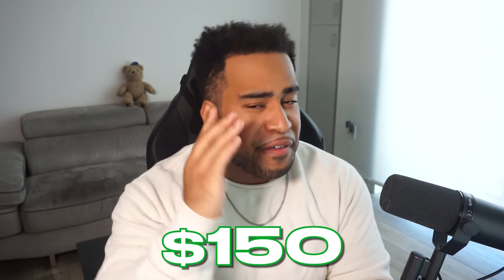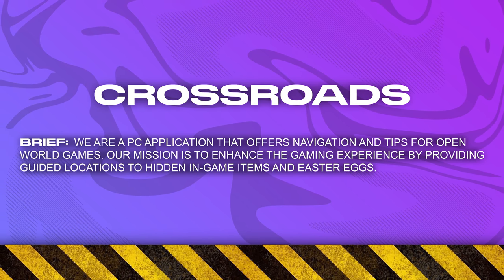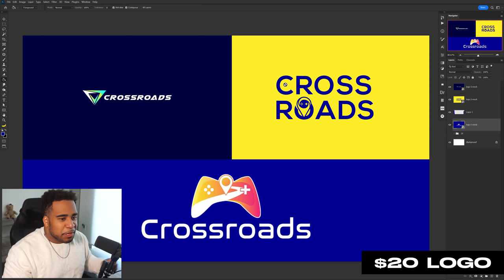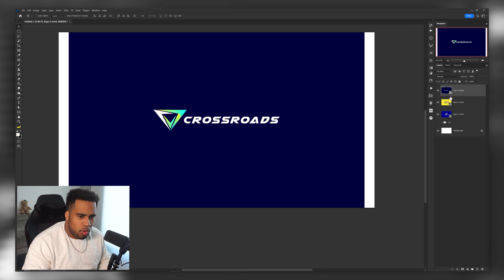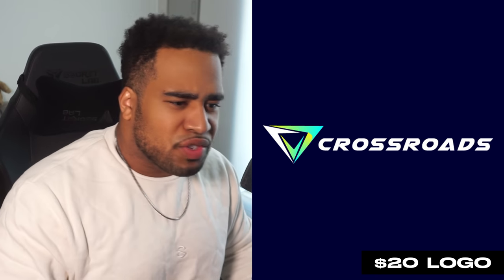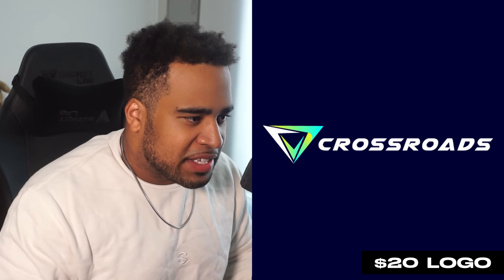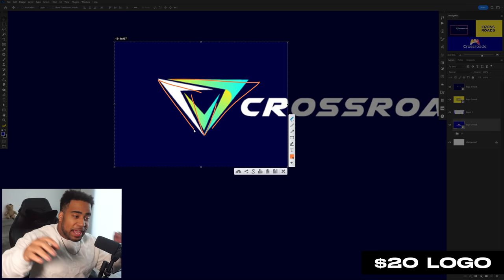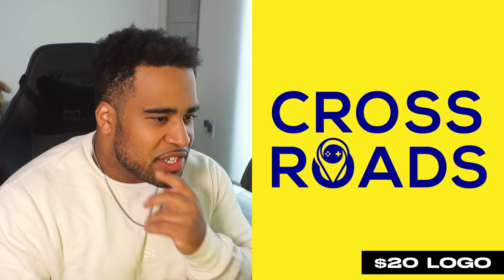I Paid 5 Designers on Fiverr to Design A LOGO...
Video Description: Another dive into Fiverr and what they have to offer from a non-sponsored video! This time with a brief on a fake company known as "Crossroads". Lets see how they do! No revisions, one try, lets go. Enjoy!

Chapters-
0:00 - Intro
1:02 - $10 Logo
2:30 - $20 Logo
5:18 - $50 Logo
6:50 - $75 Logo
8:45 - $150 Logo